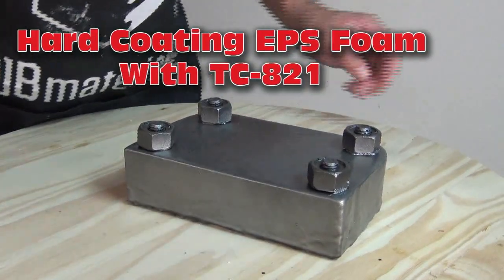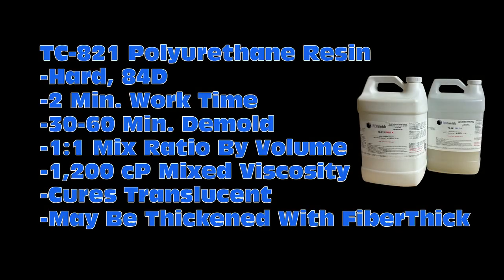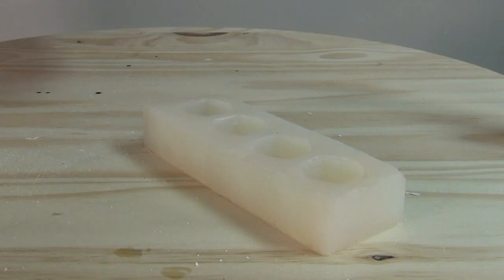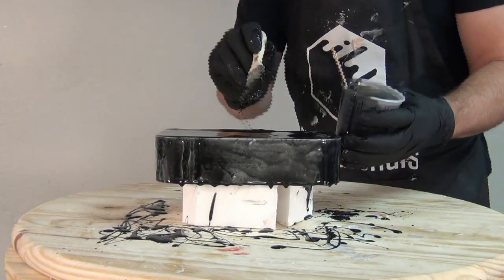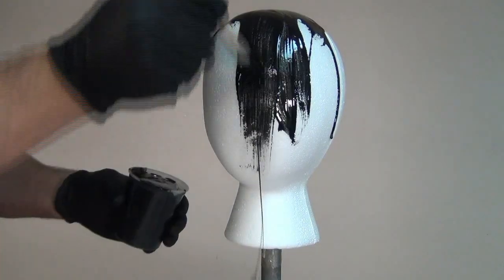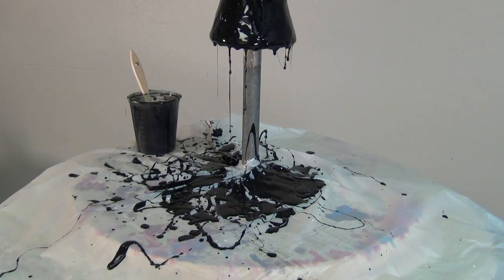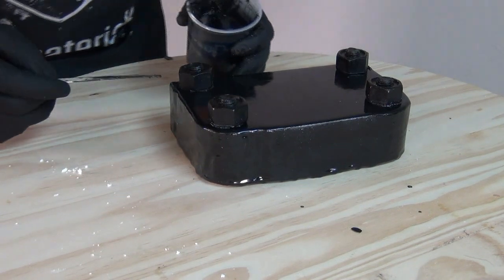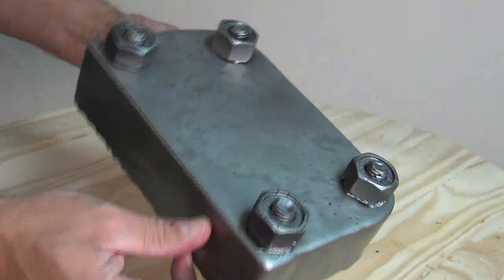Hard Coating EPS or Styro-Foam With TC-821 Resin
In last weeks video I used TC-821 translucent Polyurethane resin to make a "skin" like vampire resin bust. I originally ordered this resin from BJB to coat styrofoam. TC-821 is a 1:1 ratio, very hard resin with high strength and a reasonable price!!!

In this tutorial I go through the tests I did to make sure this resin would work for some Halloween decorations I am going to carve out of foam and hard coat.

For this video I just cut up some scrap foam with a Hot Wire foam knife and grabbed a wig head form to coat with resin. I was actually really impressed with the way the TC-821 coated the foam! I got a really nice finish. In the future I will cut down on the runs by applying less resin.

I also used some of the TC-821 to cast up some resin bolt heads from a TC-5110F silicone mold. I then used thickened TC-821 resin to stick the bolts to the coated foam. I pigmented the resin with Ultra Black Pigment.